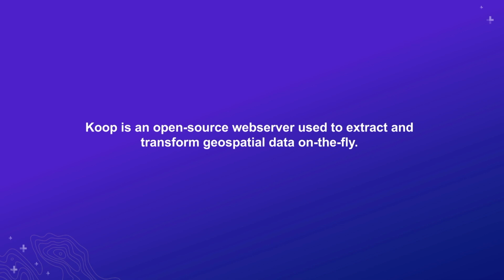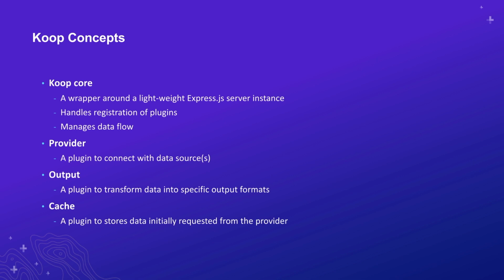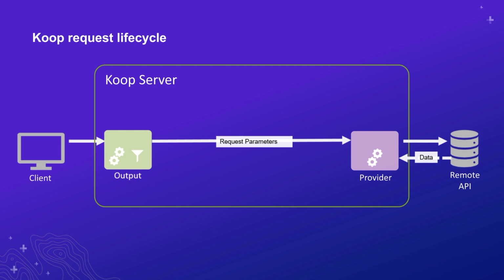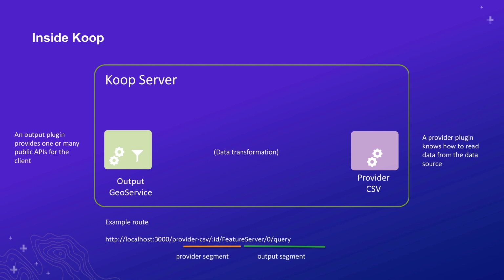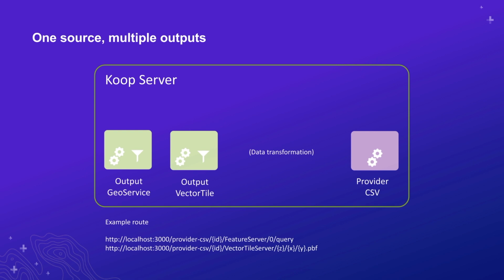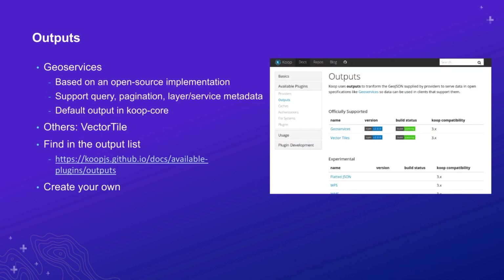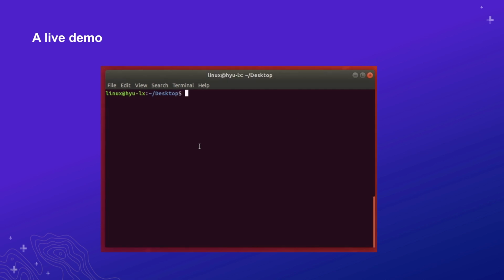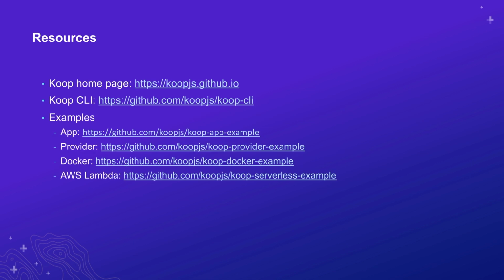Use Koop to Connect Any Data Source to ArcGIS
Learn how Koop, an on-the-fly geospatial data transform and web server, can connect data from any API to ArcGIS. We will discuss how Koop works, how it can be extended for novel data sources, and demonstrate the use of the Koop CLI for implementation and plugin development.